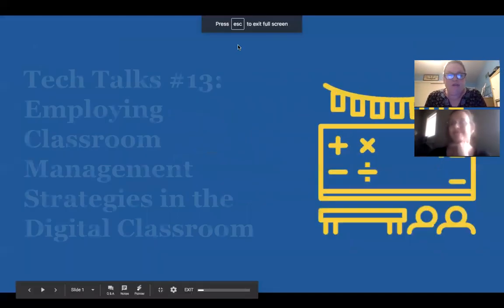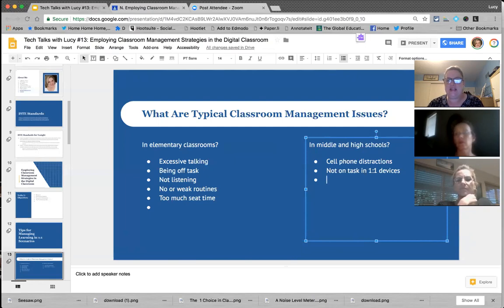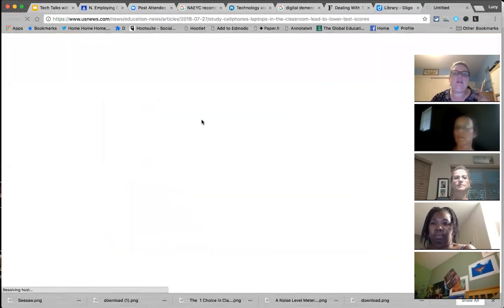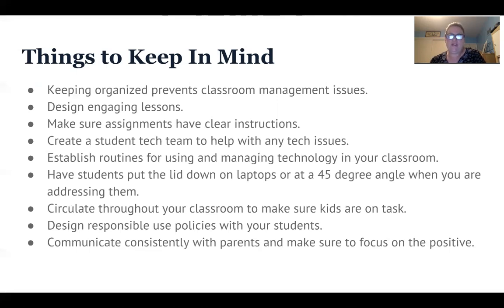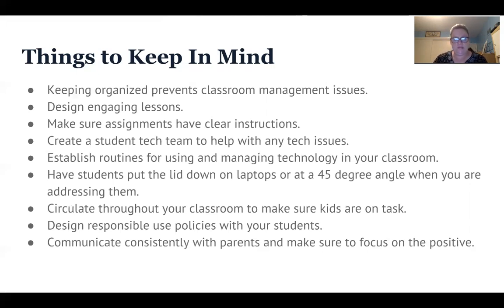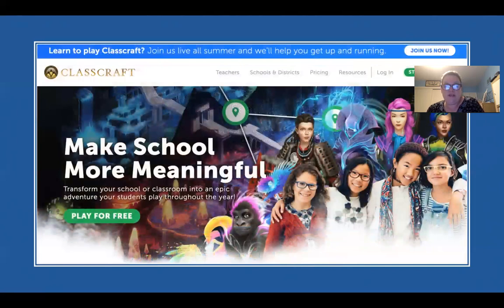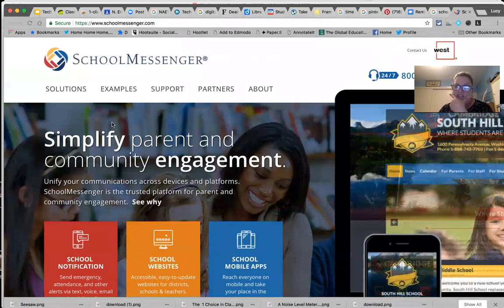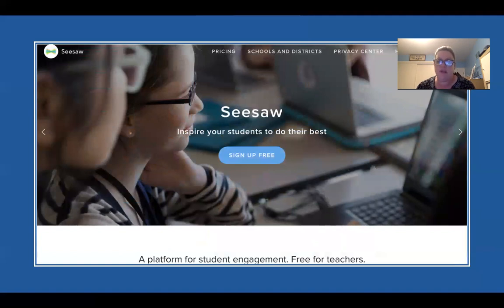EdRising at Rio - Tech Talk #13: Employing Classroom Management Strategies in the Digital Classroom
This is the thirteenth in a series of webinars for educators at Rio Salado College in Arizona. In this episode, tools for classroom management were presented in addition to strategies for managing digital classrooms.